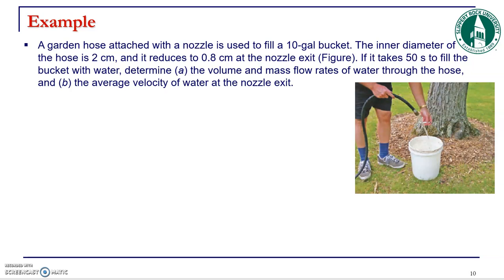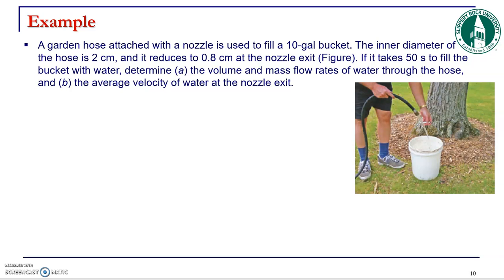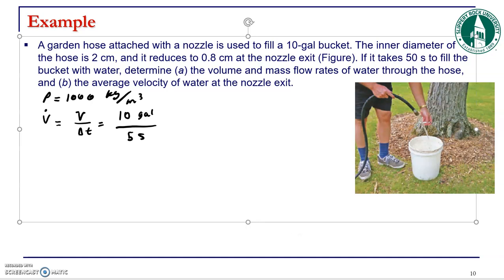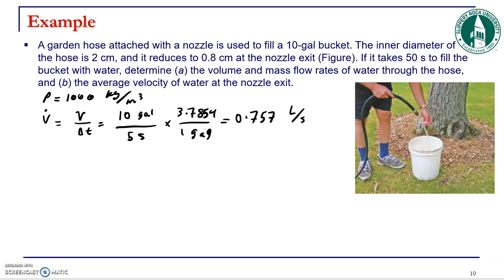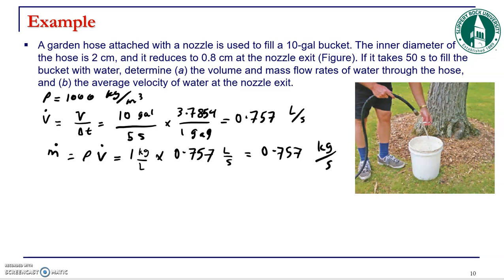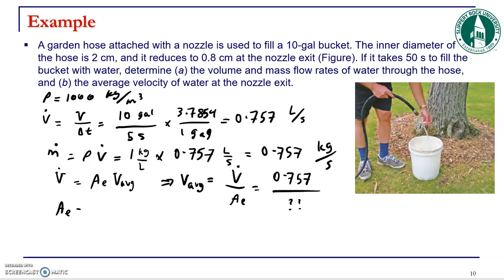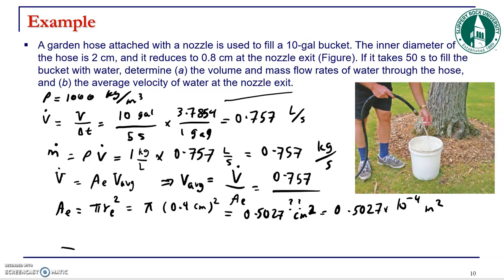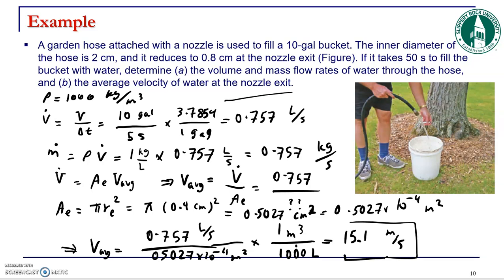chapter 5 part 2 example 1